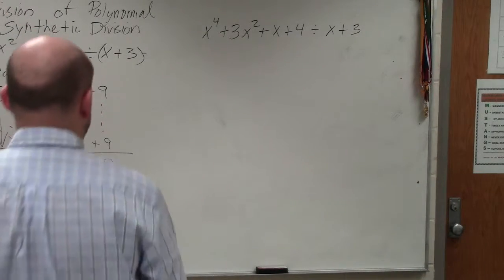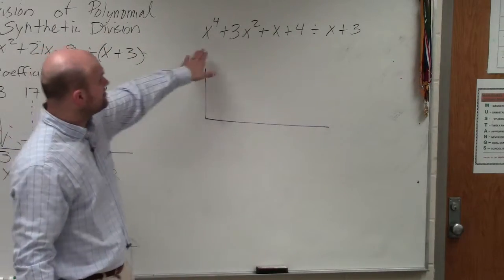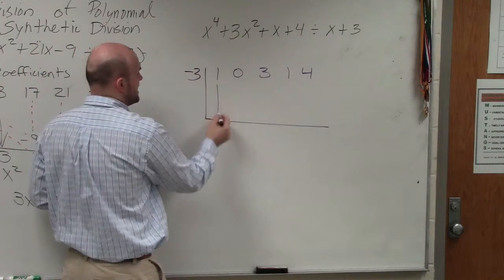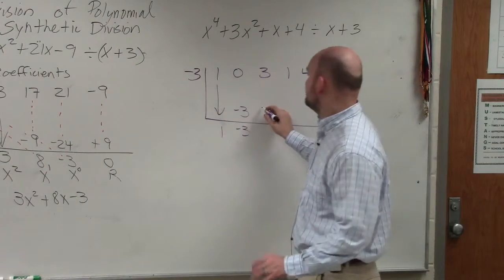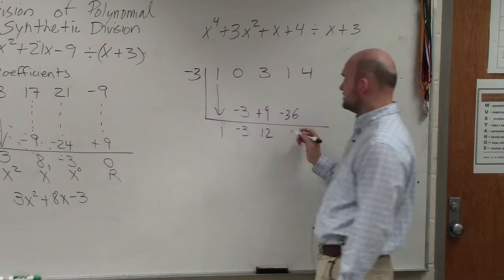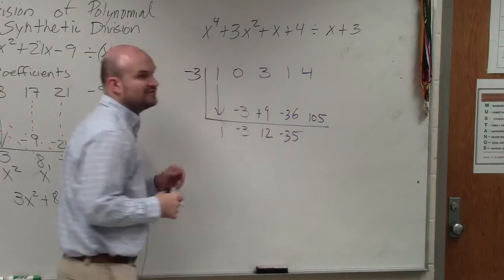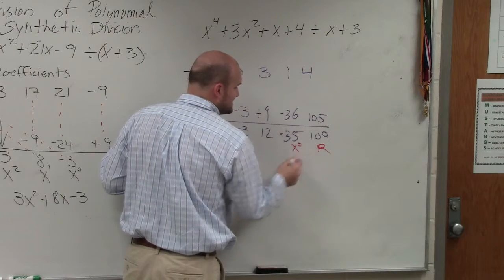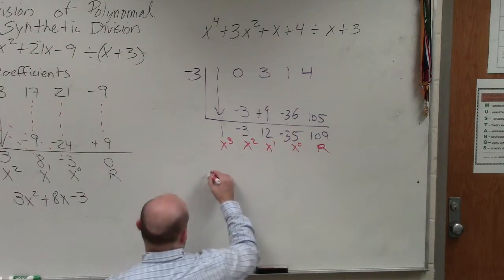How to write the final answer of a problem using synthetic division